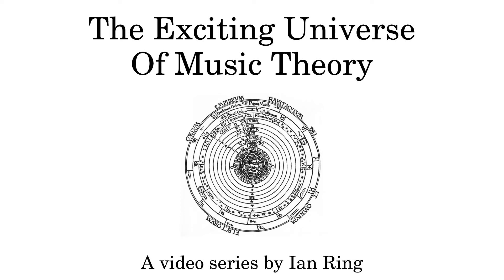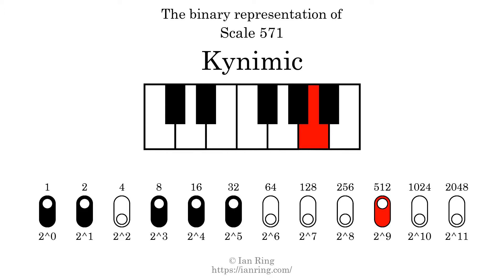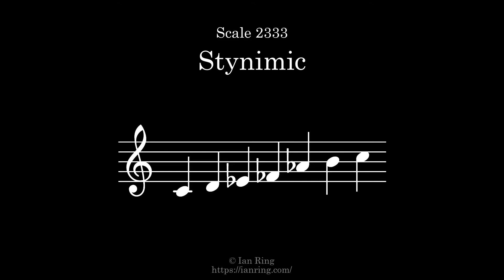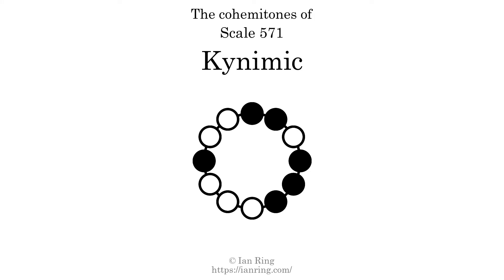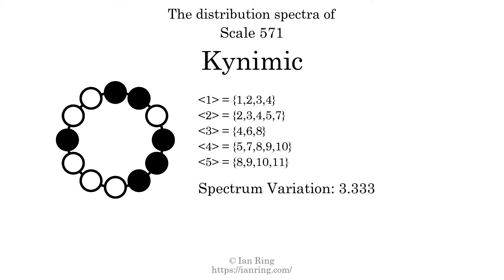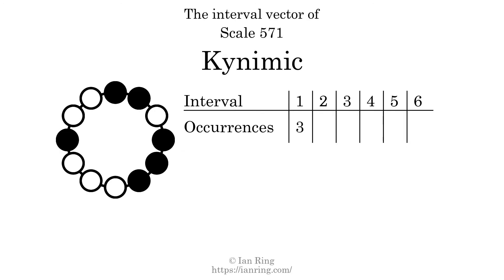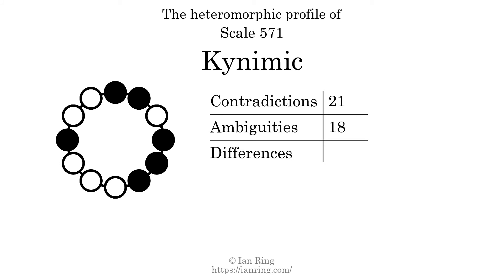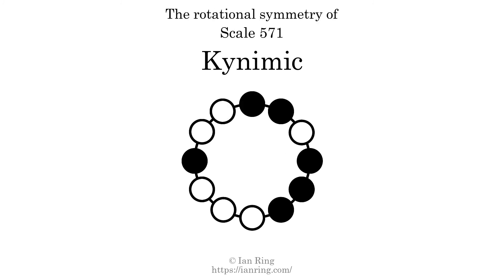Scale 571: Kynimic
More than you will ever need to know about Scale 571, a hexatonic scale also known as "Kynimic". Part of an enormous series of scale analysis videos by The Exciting Universe Of Music Theory.